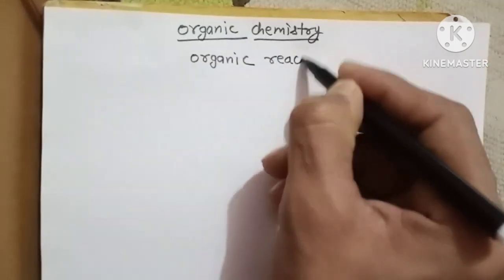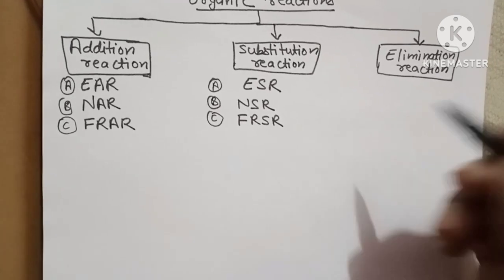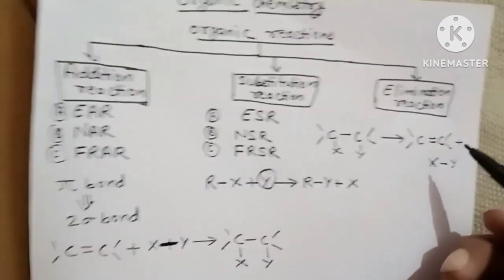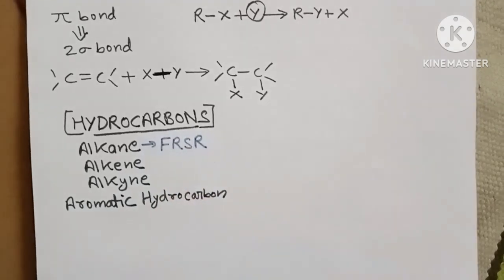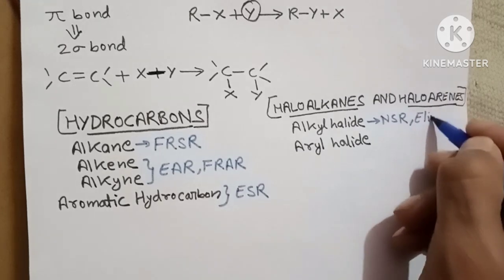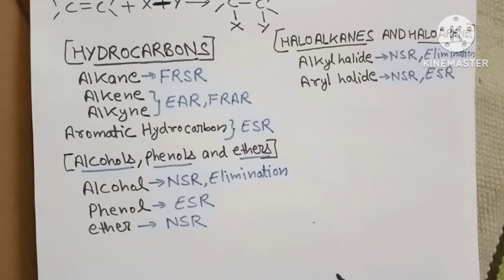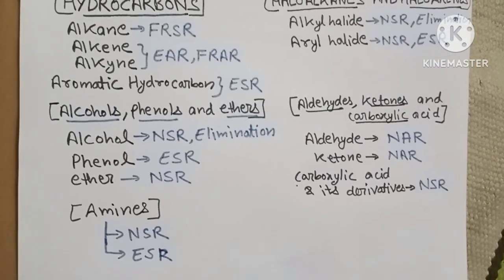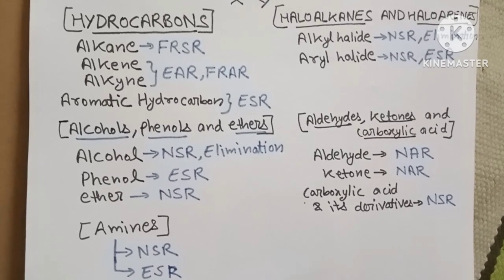important # concepts of chemistry # organic chemistry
chemistry # most important things to know of organic chemistry # whole organic chemistry mechanism types are discussed# useful for every chemistry learner # for class11, class12 Neet# IITJEE# B.Sc# M.Sc